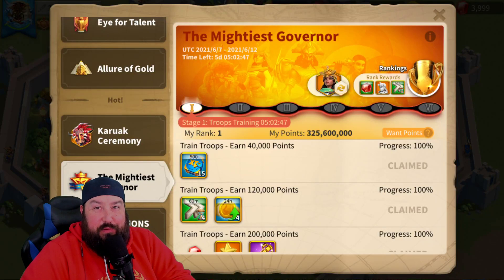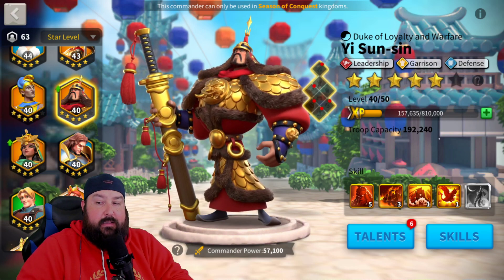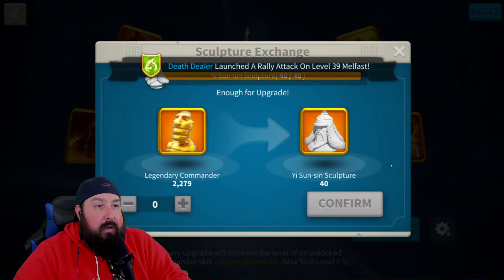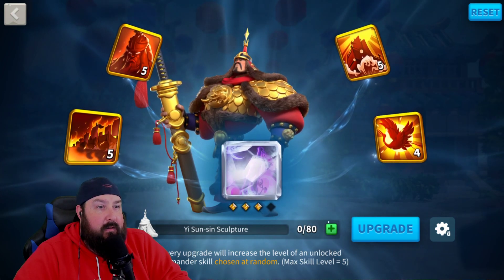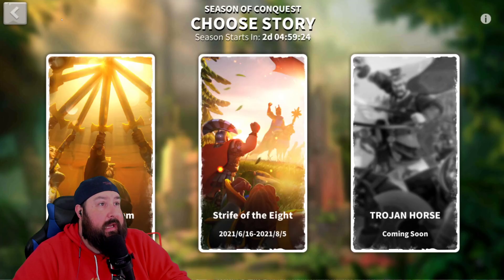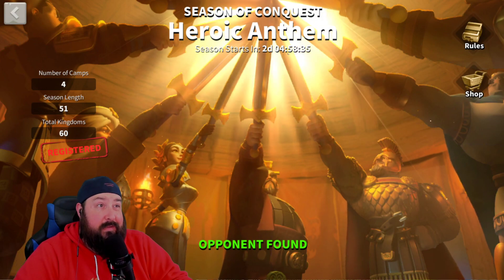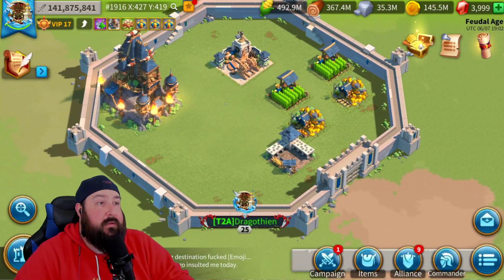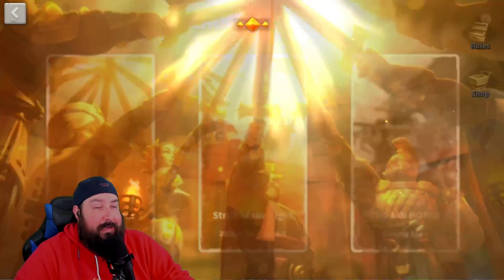MAXING YSS ON MAIN! #1 IN MGE FOR ZENOBIA! IT'S ALL COMING TOGETHER!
In this video, I max YSS in anticipation to also max Zenobia after this MGE so we have another solid garrison pair for the kingdom in the upcoming Heroic Anthem KvK for K1916!

BEST DEVICE TO PLAY ROK (OR ANY OTHER GAME ON):